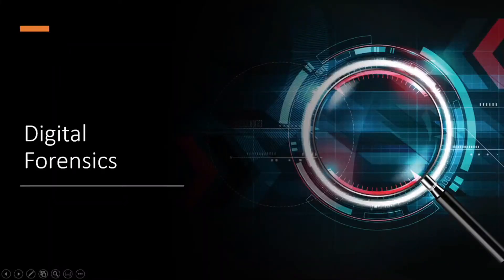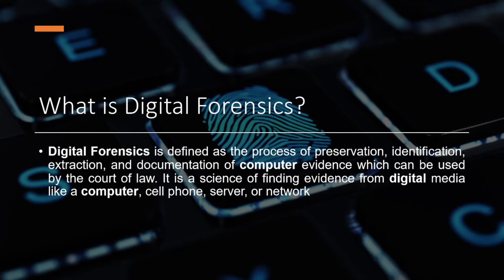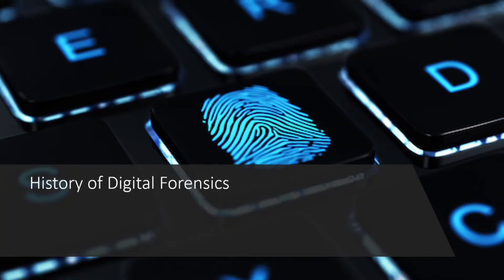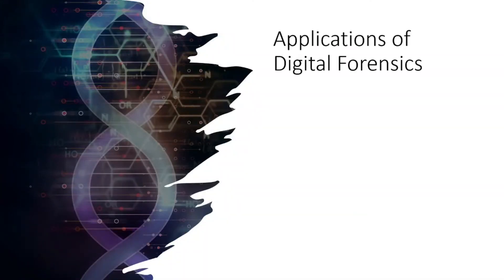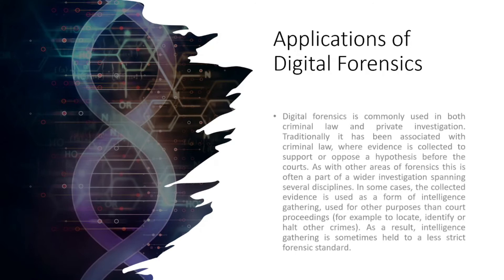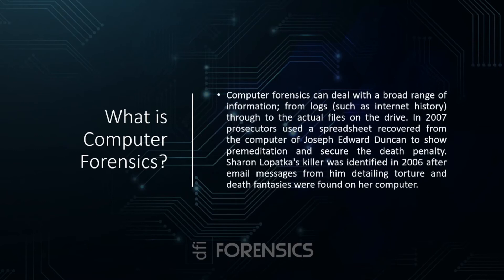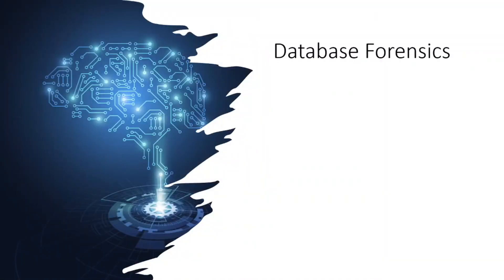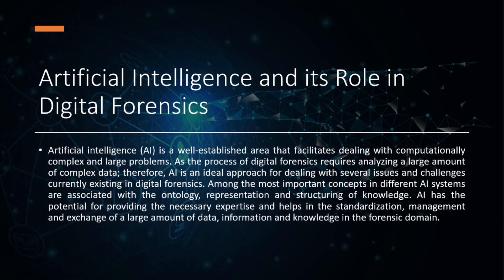Digital Forensics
This video is uploaded for education purpose. In this video many new things are keep in view to elaborate the title in an easy way. Learning with in few mints. You will know about